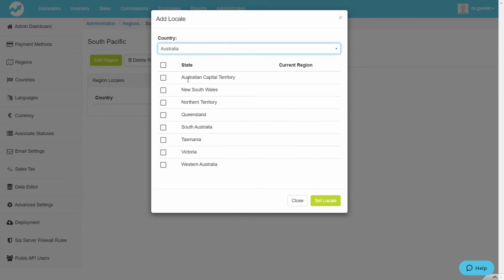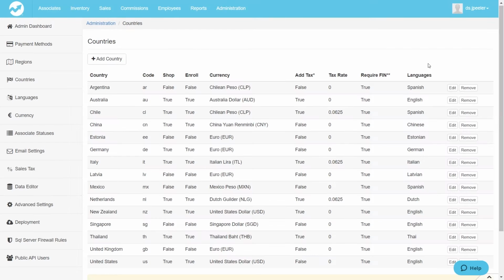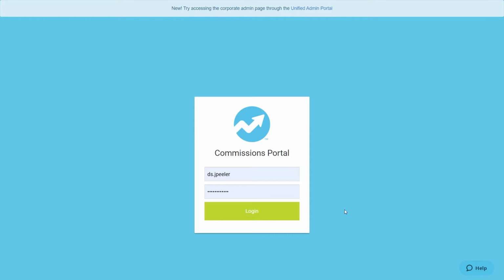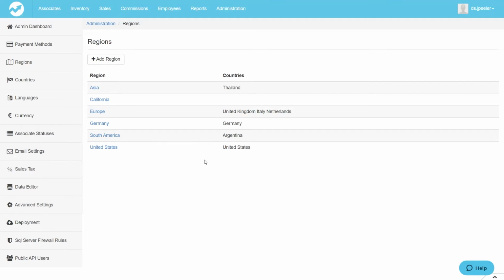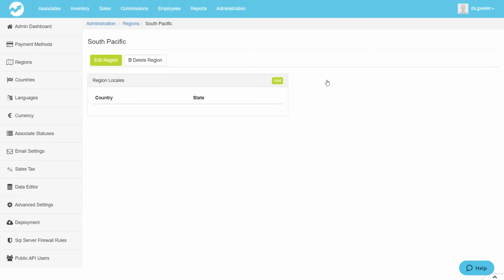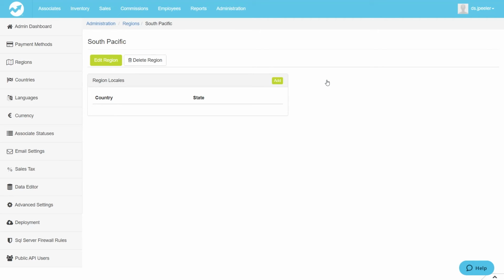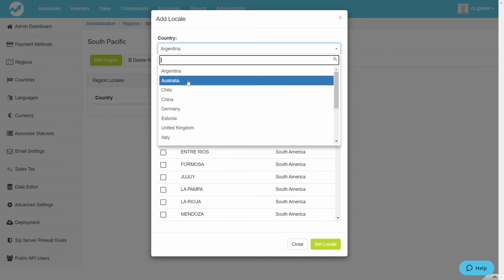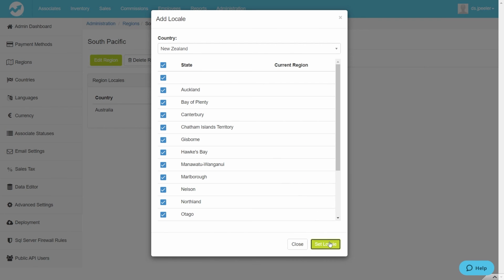Adding Regions and Locales in Corporate Office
Welcome! Join us as we explore how to add regions and locales in Corporate Office:

[0:23] Adding a Region Name
[0:49] Adding Locales